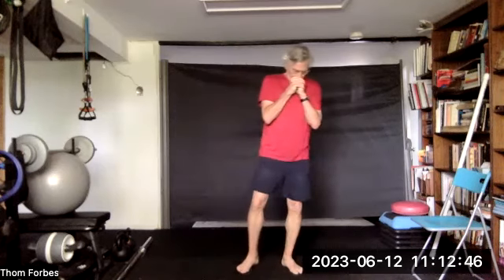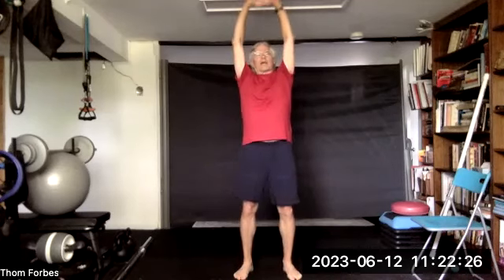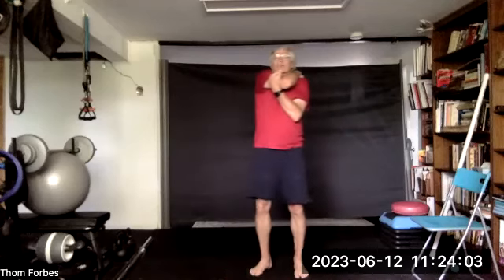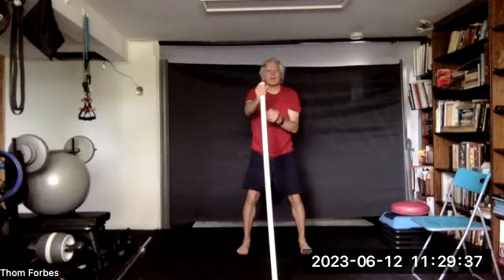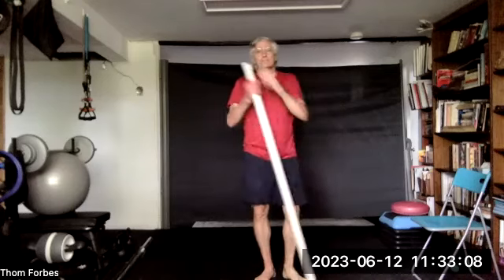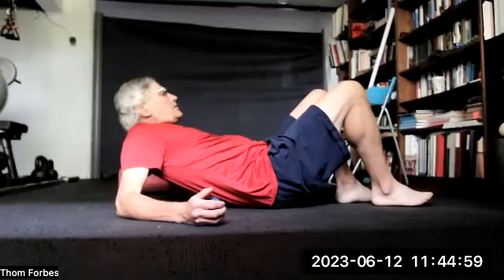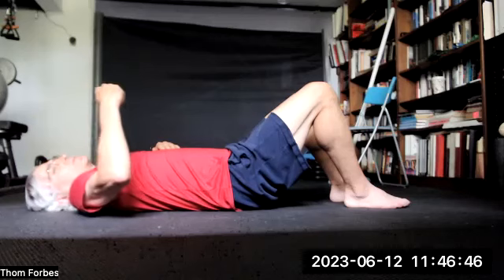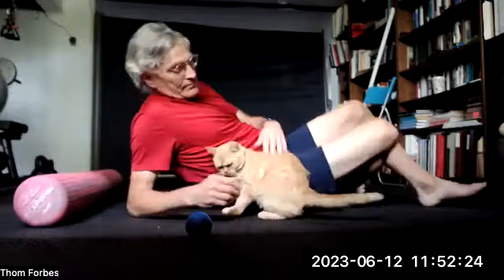FitAfter49 61223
GymStick Warm Up, Zach Bush’s Four, Rolling, Breathwork: 4,4,4,4 Box Breathing